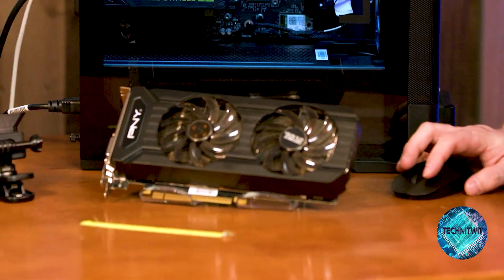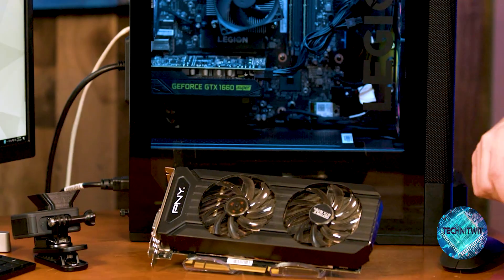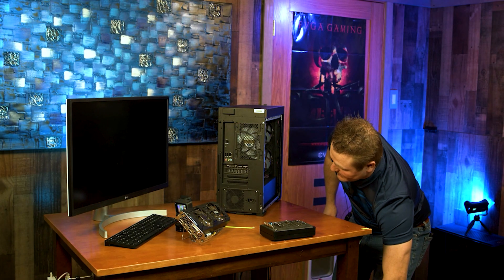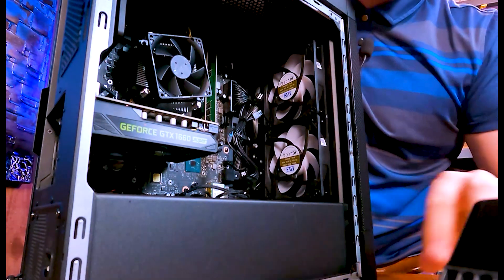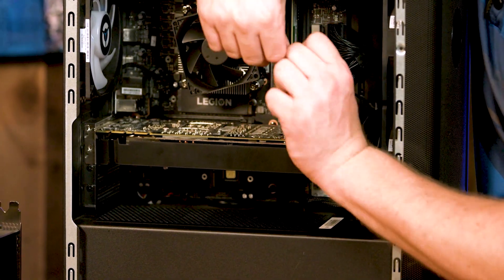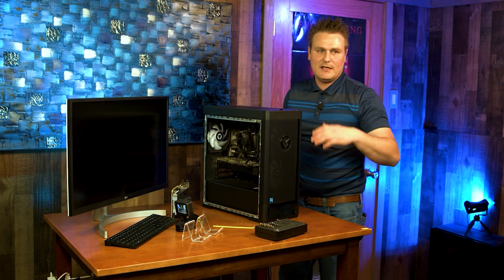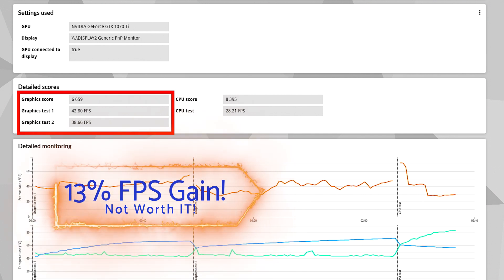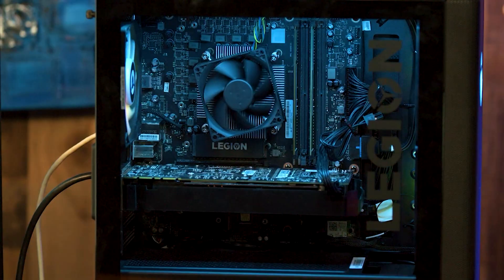Lenovo Legion T5 Gaming PC Is a 1070 ti worth it! Gpu Upgrade & How To!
Is the 1070 Ti worth it? I Show you how to install the GPU. Then we will check the Benchmark numbers to see if this even makes sense to upgrade in your Lenovo Legion T5 Gaming PC.

Ebay link to 1070ti Results!

Better Options below for GPUS  (Triple Fan GPUS will work)

EVGA GeForce RTX 2060 12GB XC GAMING

EVGA 06G-P4-2068-KR GeForce RTX 2060 - 6GB

ASUS GeForce RTX 2060 Overclocked 6G GDDR6 Dual-Fan.

MSI NVIDIA GeForce RTX 2060 Super

MSI RTX 3060 Ti  ===

AMD MSI RX 6600 XT ===

ASUS Dual NVIDIA GeForce RTX 3060 Ti V2 OC

ASUS Dual NVIDIA GeForce RTX 3060 V2 OC

MSI Gaming GeForce RTX 3070 8GB, Needs 500watt PSU

MSI RX-6600-XT

MSI RX-6600-XT Works with 400 Watt PSU

ZOTAC Gaming GeForce RTX 3070

▶️▶️▶️▶️ Tools  ▶️▶️▶️▶️
iFixit Mako Driver Kit - 64 Precision Bit Set for Electronics Repair